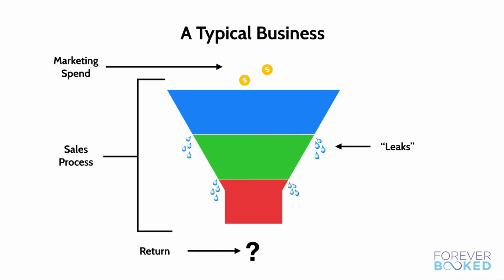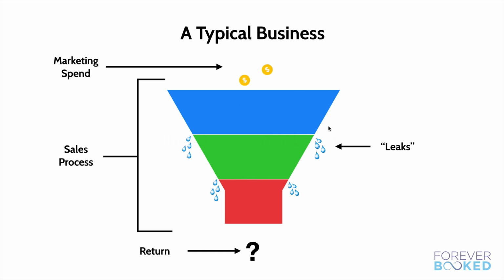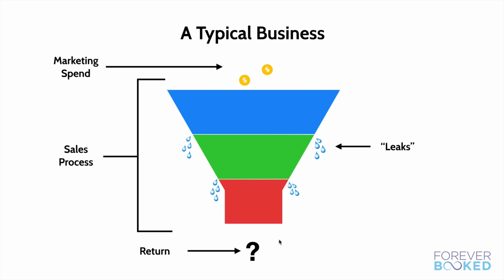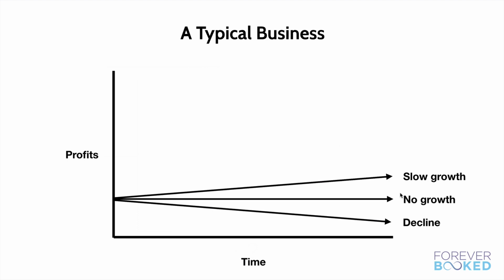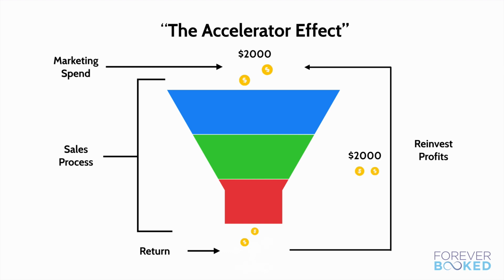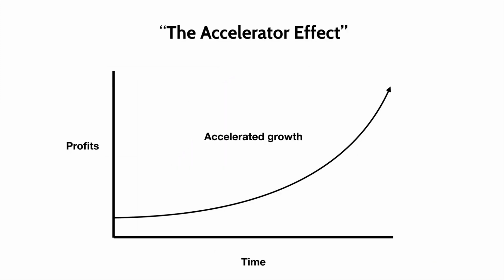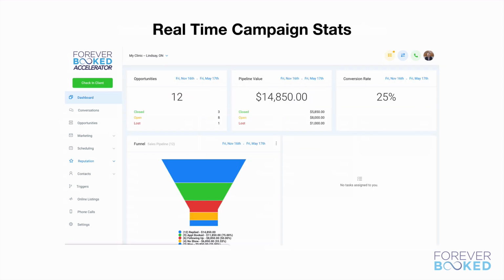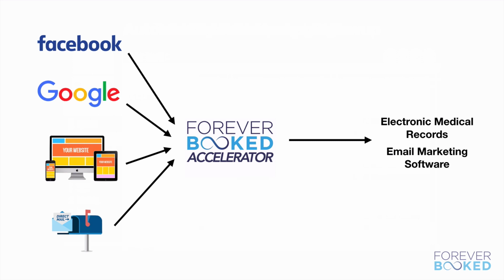How To Accelerate Your Aesthetic Practice Growth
Do you have a positive feedback loop in your aesthetic practice?

Positive feedback loops occur when the output of a system feeds back into the input, creating exponential increases in output over time...

This simple but extremely powerful process is what creates that unbearable expanding shrill when a microphone gets too close to a speaker.

The sound from the speaker feeds back into the microphone, which feeds back into the speaker, which feeds back into the microphone… and the cycle continues until the speaker blows.

This same principle of positive feedback is what drives the growth of the world’s most powerful companies...

Take Amazon for example: whenever sellers join the Amazon marketplace, Amazon’s selection increases. This, in turn, creates a better customer experience, driving more customers to Amazon. More customers mean more people to sell to, therefore attracting more sellers… and the cycle continues...

Ok, what’s this got to with YOUR business?

Well, although you probably don’t want to build a company the size of Amazon, I imagine you WOULD like more customers…

The good news is this simple principle of positive feedback can be applied to your marketing efforts…

And I call it the “Accelerator Effect”.

Here’s what we cover:

- The 2 biggest problems that cause 90% of local business marketing efforts to fail
- What microphone feedback has to do with growing your business
- Our BRAND NEW, proprietary software tool that makes it as easy as possible for you to take advantage of the Accelerator Effect and grow your aesthetic practice

To watch our FREE video case study on how to attract more qualified cosmetic patients into your clinic, go